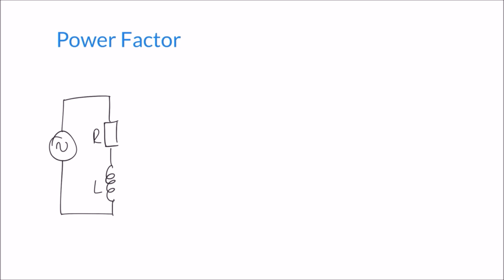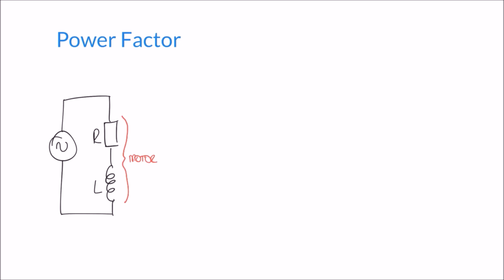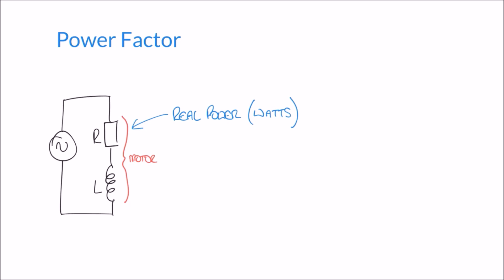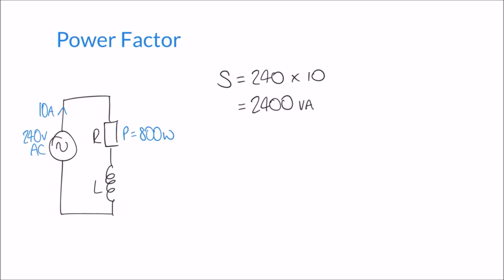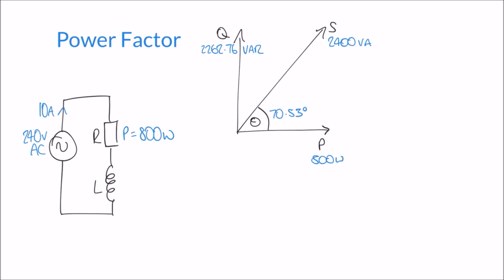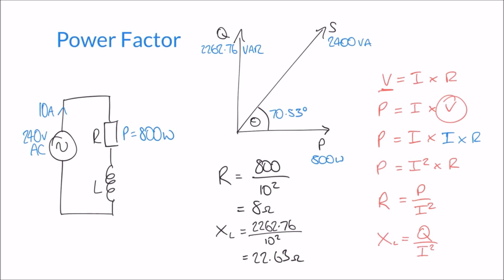Calculating Power Factor and Phase Angle for Series RL Circuits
This tutorial discusses Power Factor using an example of an inductor coil with internal resistance. Real power is dissipated in a resistor, whereas reactive power is dissipated in an inductor. The combined power is known as the apparent power.

In this video your will learn how to calculate, real power, reactive power and apparent power, as as well as Power Factor and phase angle for a component such as an AC motor.